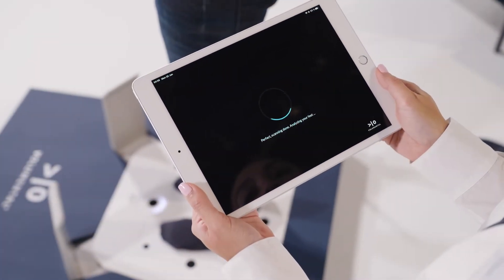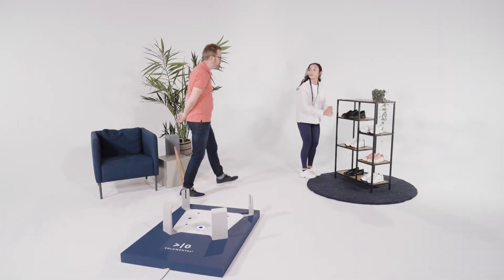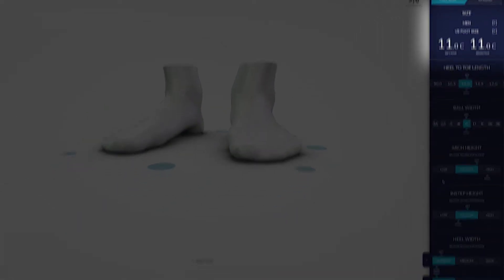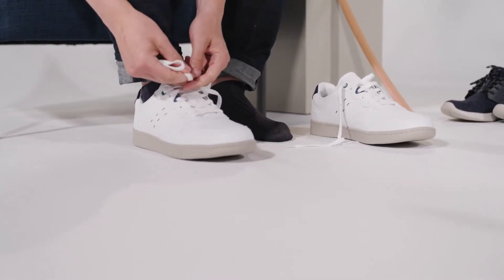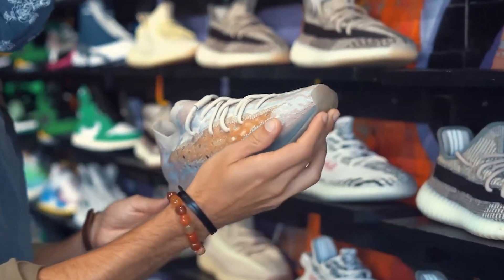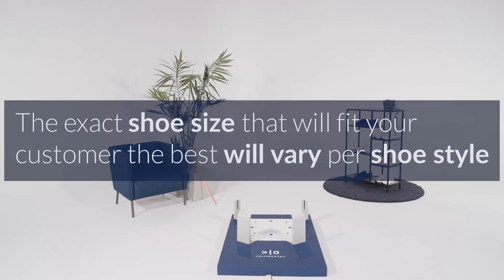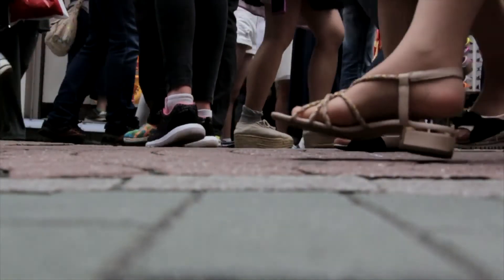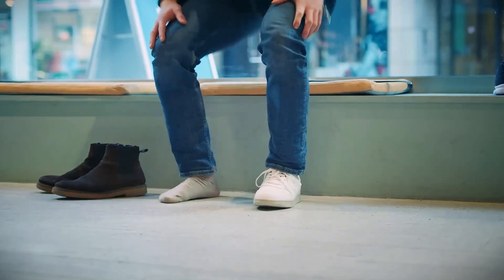Scan Results: Foot Size vs. Shoe Size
In this video, we explain why Foot Size is different from Shoe Size.

Use the foot size from the scan results page as a rough indication of the best shoe size.

Why? Because Shoe sizing is very inconsistent across different brands, within the same brand, and even within the same shoe models.